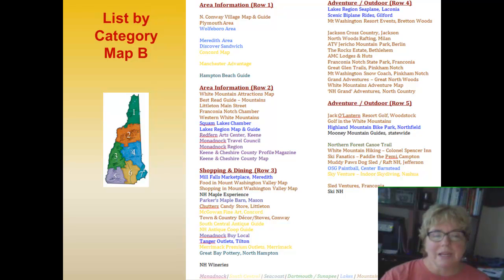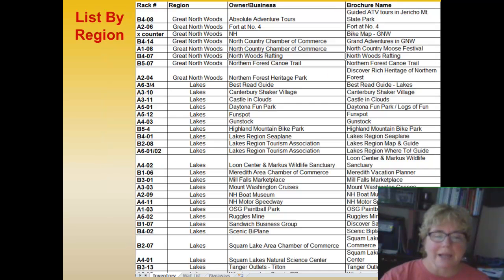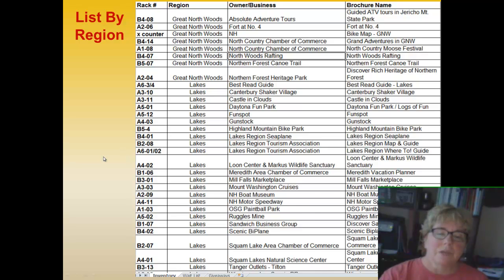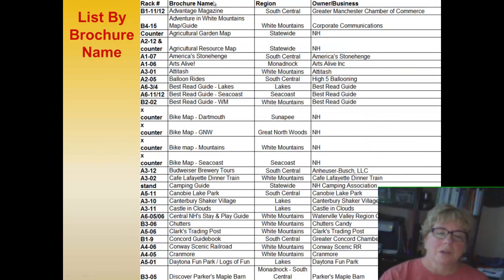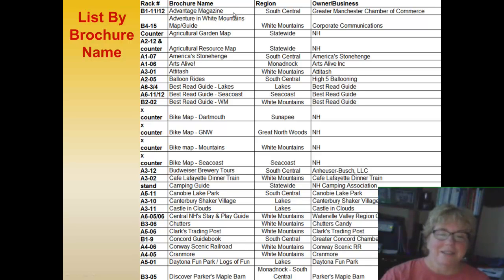Volunteer Orientation for the NH Tourism Booth -- 2012 Big E -- Part XII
Volunteer Orientation for the NH Tourism Booth at the New Hampshire Building at The Big E, Springfield MA - September 14-30, 2012